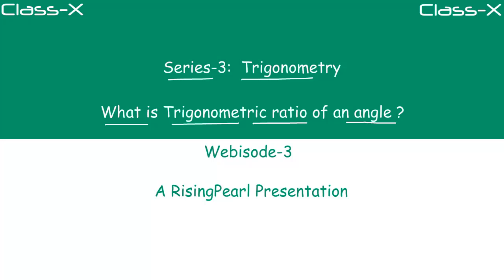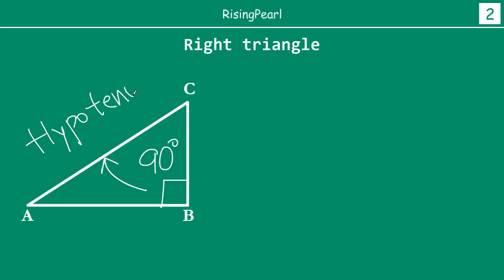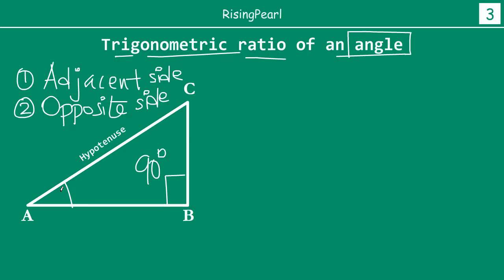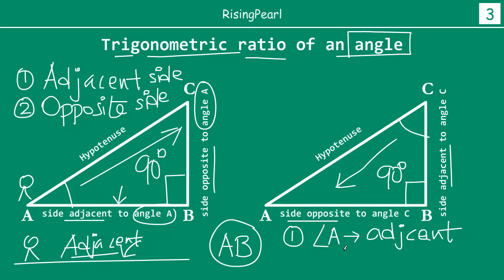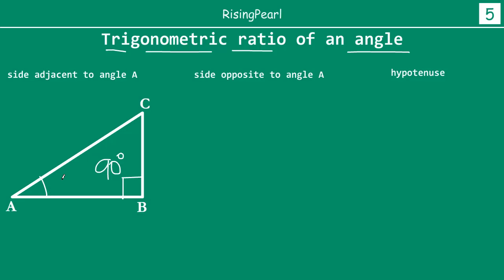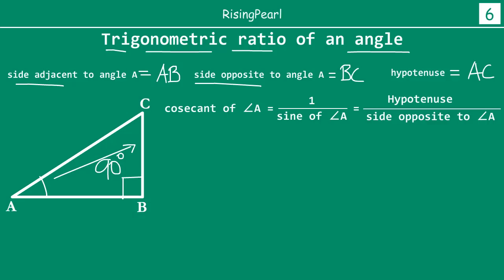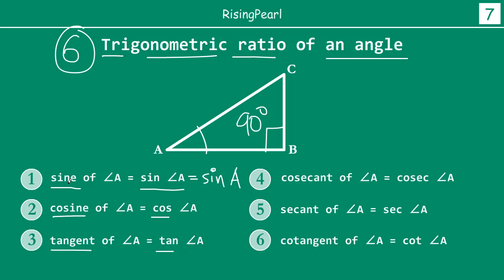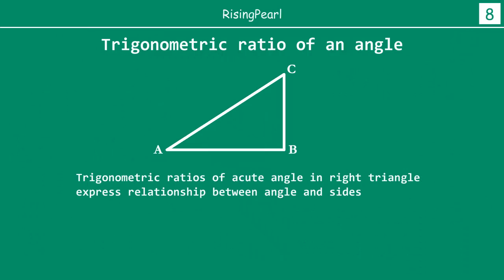Trigonometry - 3. Trigonometric ratios of an Angle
Hi Friends,
This is a Math video. We have just now started our brand new series on "Trigonometry". This is the third webisode. In this video, we learn the six basic trigonometric ratios of an angle in a right triangle. We learn what is sine, cosine, tangent, cosecant, secant and cotangent of an angle. We learn to express each of these angles as ratios of sides of the right triangle.